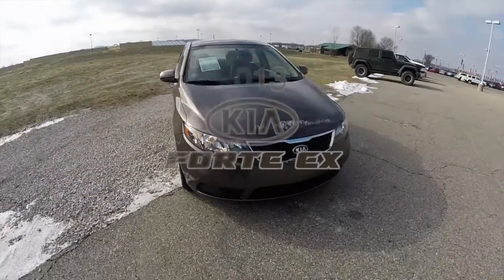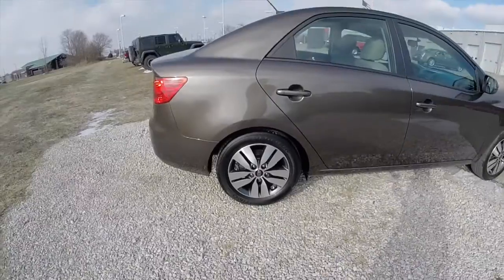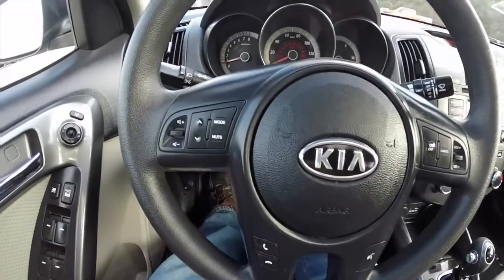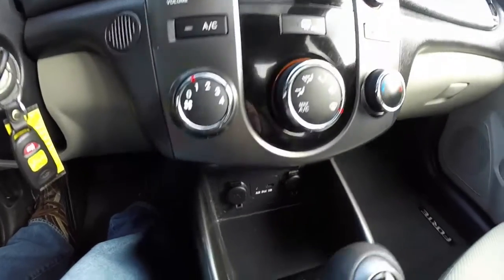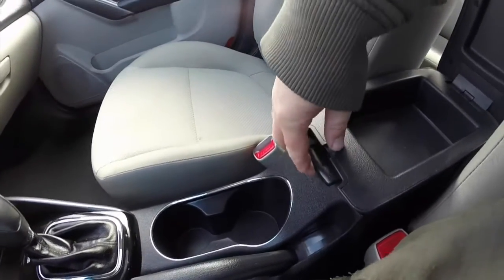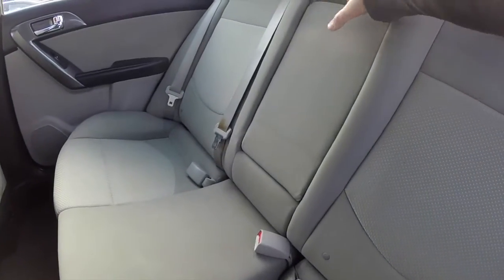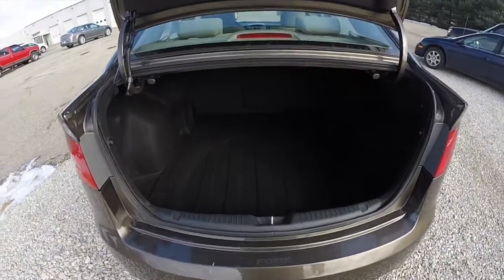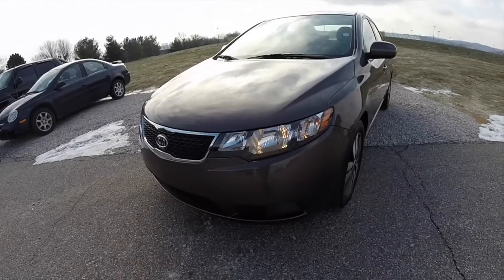2013 Kia Forte EX|P10069B